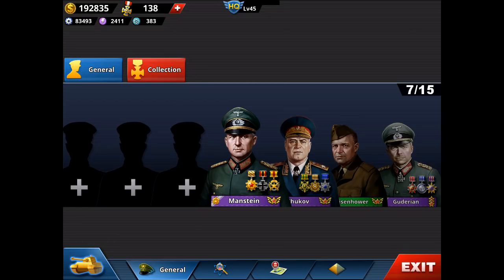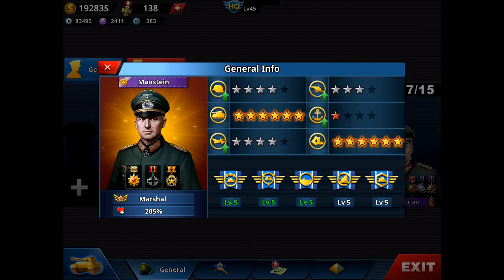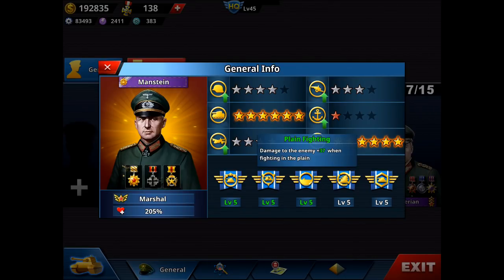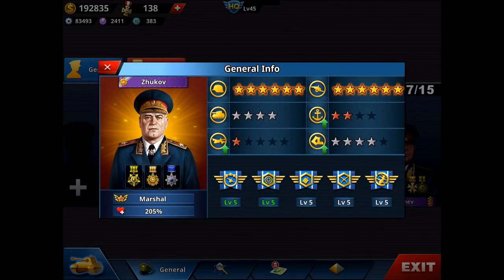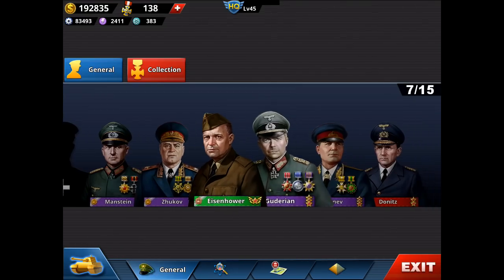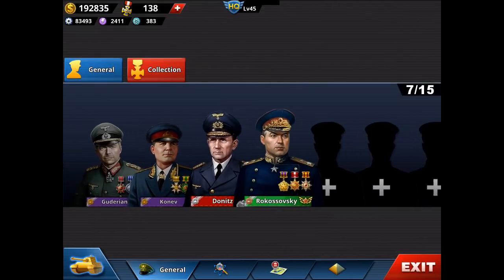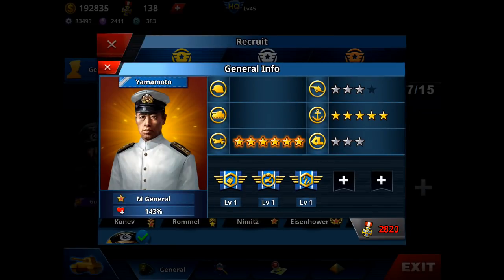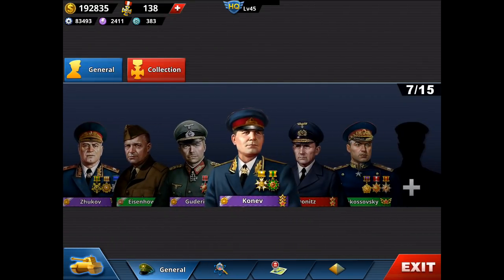How are skills TRIGGERED??? World Conqueror 4 [Explained]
I hope this one will help everyone with recruiting generals and winning battles ;)